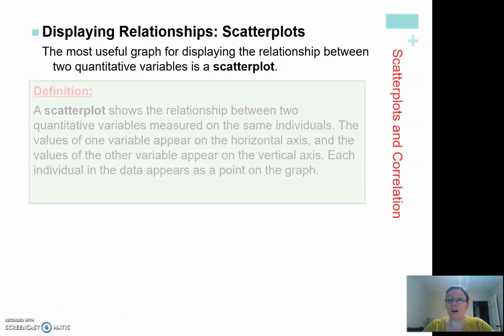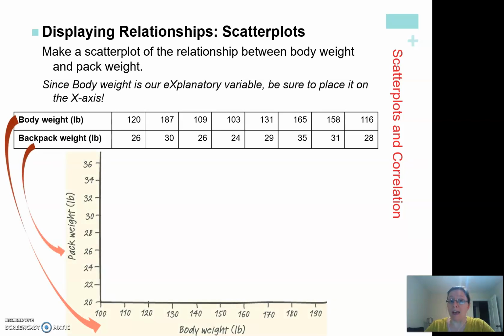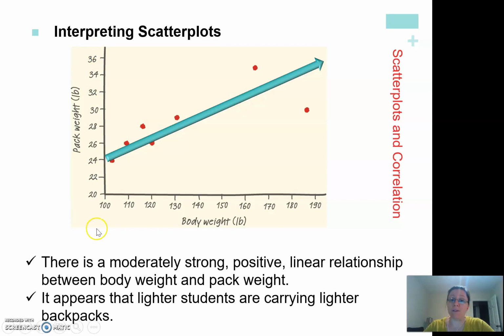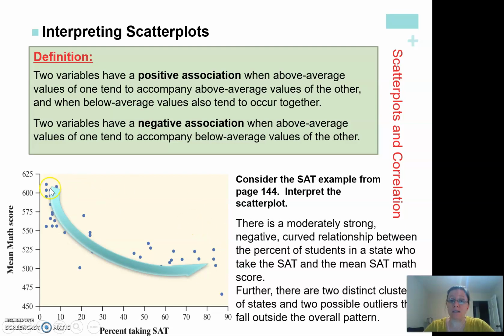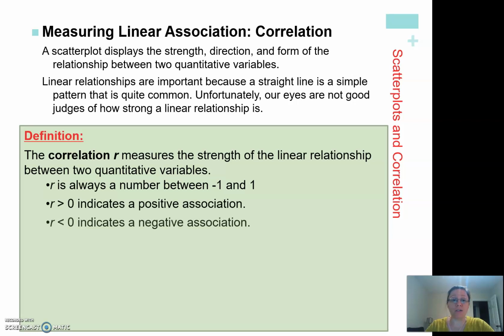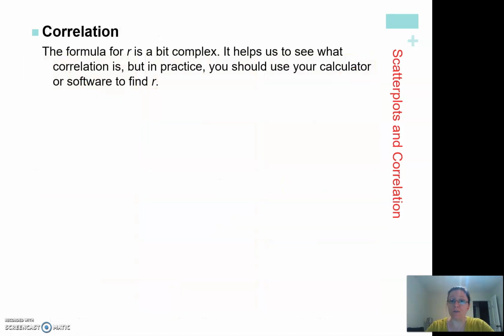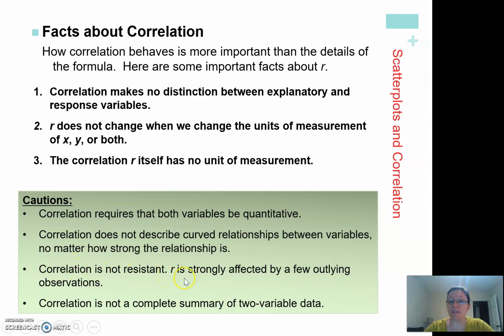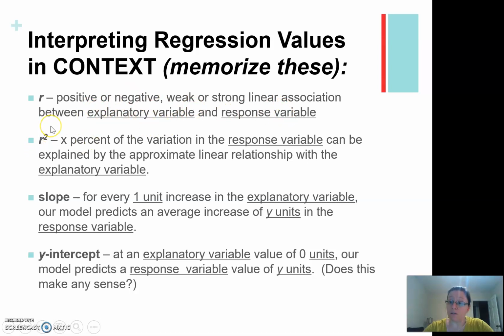3.1 Scatterplots and Correlation